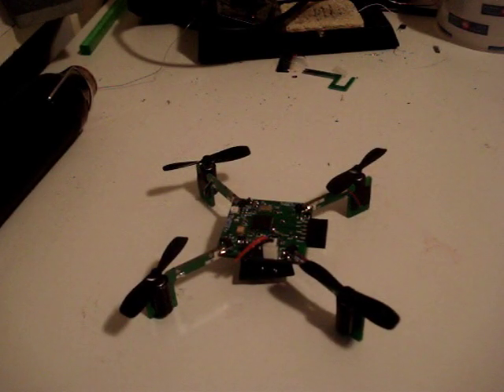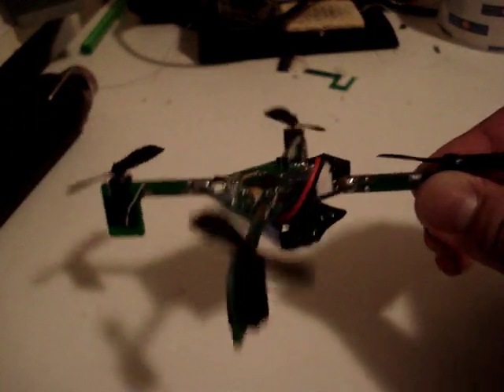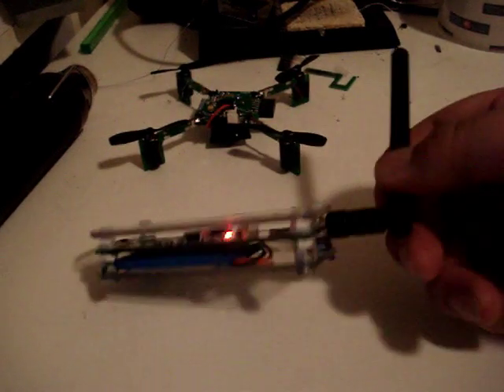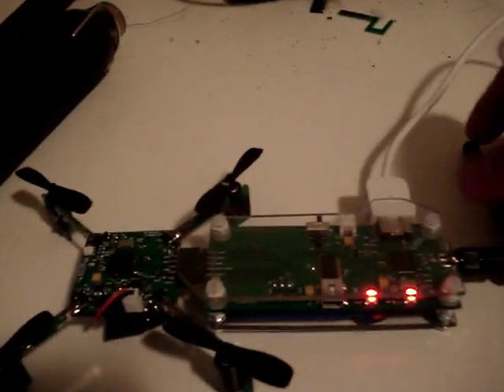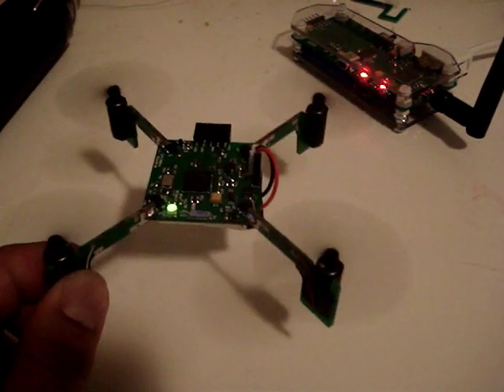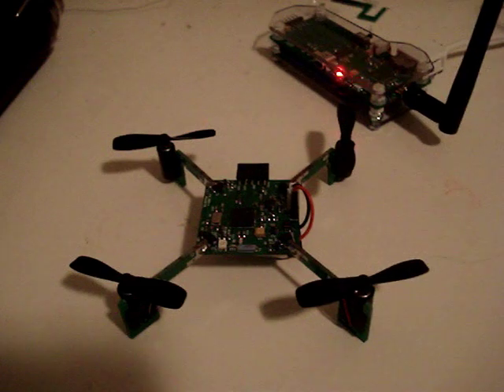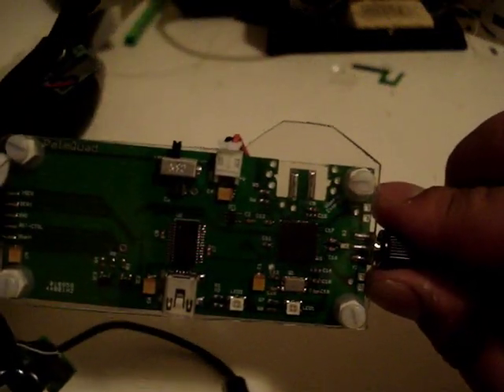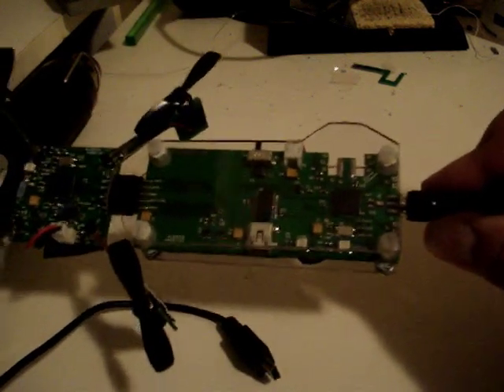Picopter Instructable Introduction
for all instructions, downloads, pictures, and to comment